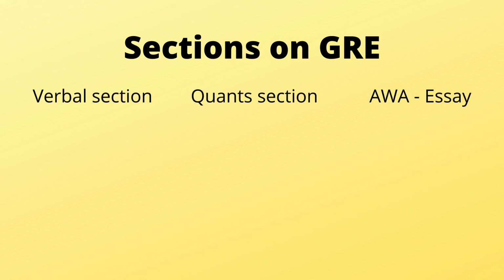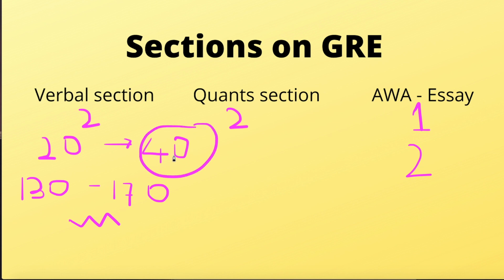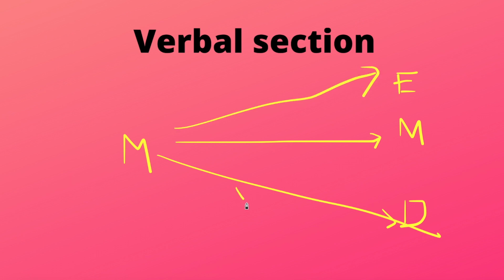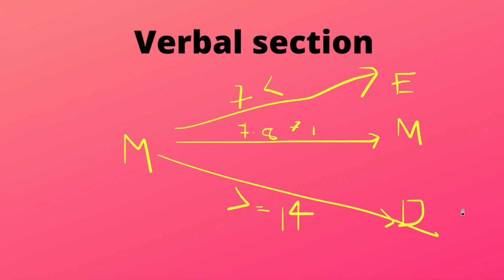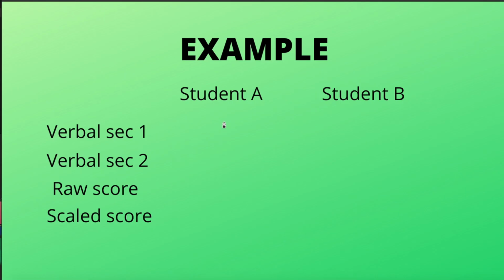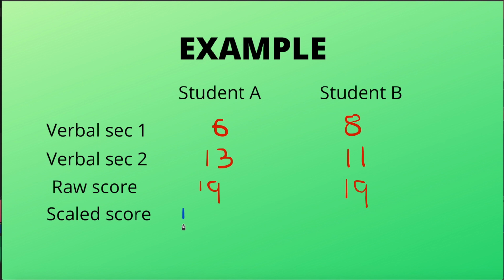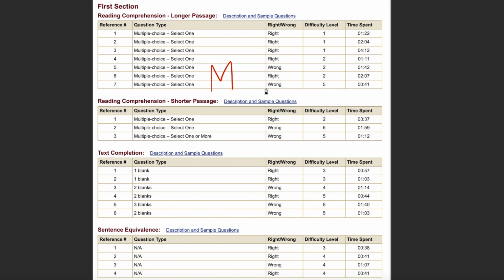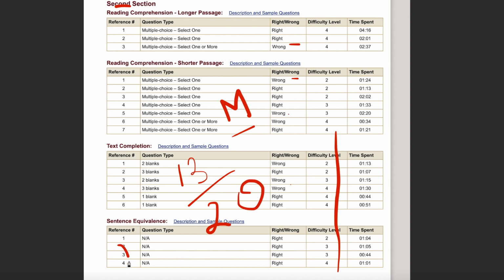GRE Scoring Algorithm | How to score bonus points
In this video I will be talking about the way GRE calculates the scores of its test takers. I will be discussing how you can use it to your advantage to get bonus points!